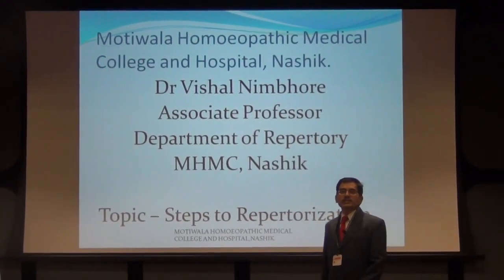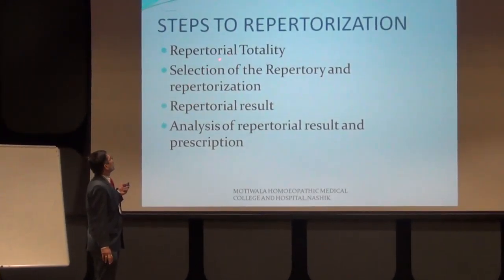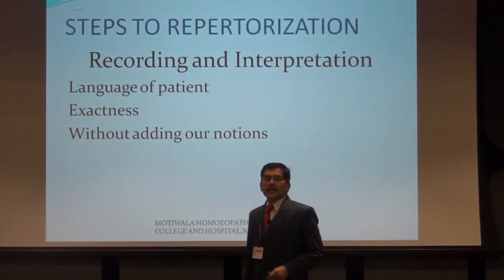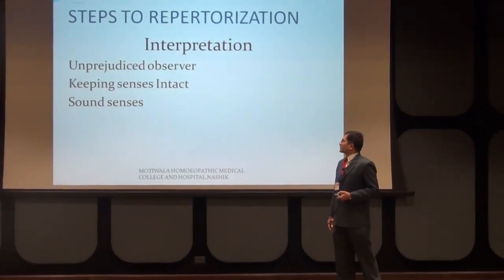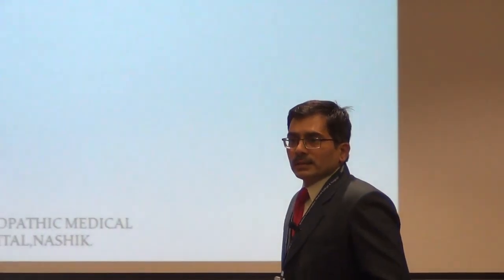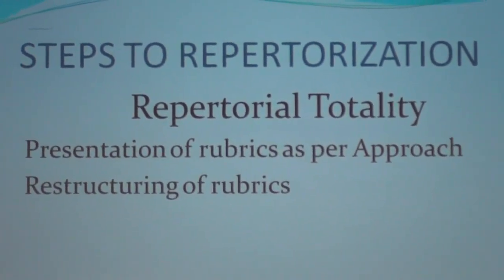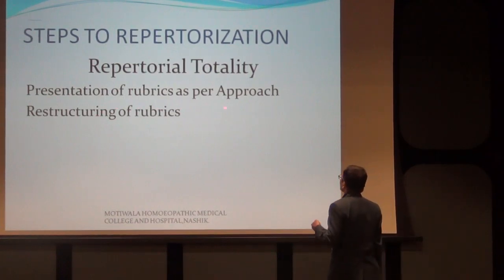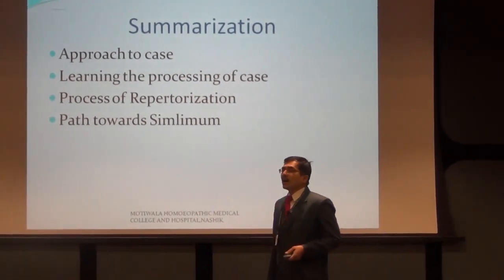Department of Repertory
Steps to Repertorization
Dr.Vishal Nimbhore
 Associate Professor